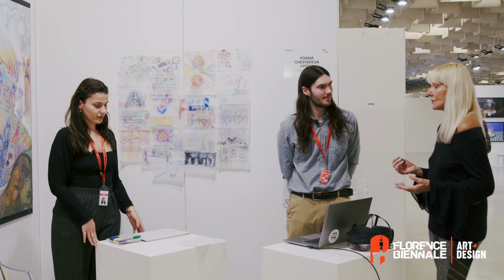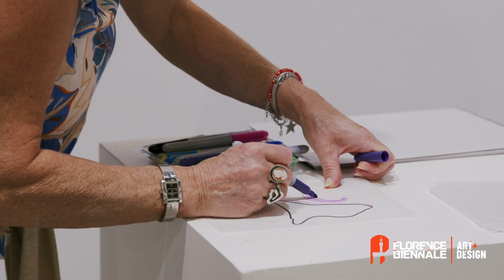Yoana Chepisheva | XIV Florence Biennale 2023 | Participating Artist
The XIV edition of the Florence Biennale - International Exhibition of Contemporary Art and Design was held from 14 to 22 October 2023 at the Spadolini Pavilion and the Cavaniglia Pavilion of the Fortezza da Basso in Florence. The event took place under the patronage of national and international public institutions and was supported by numerous sponsors and partners.

The event once again brought together artists and designers from all over the world, who were able to dialogue with the theme chosen for this edition: "I AM YOU - Individual and Collective Identities in Contemporary Art and Design".